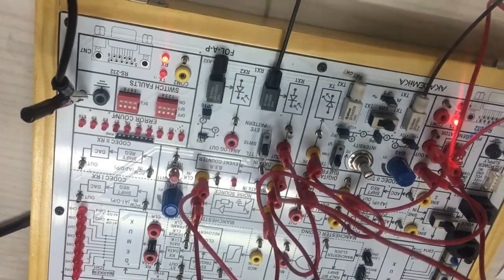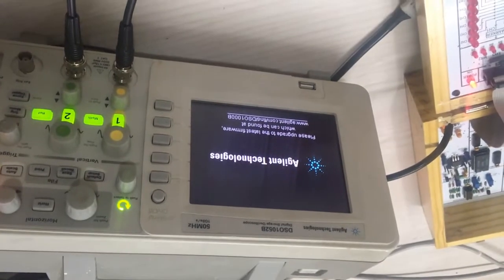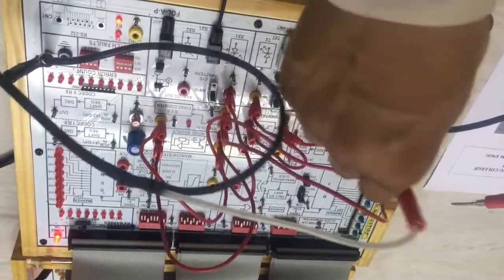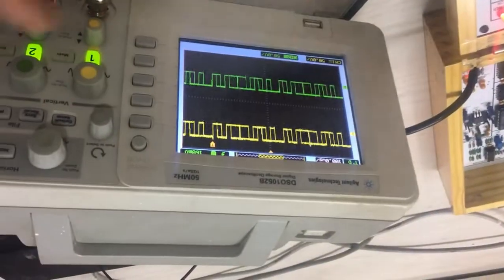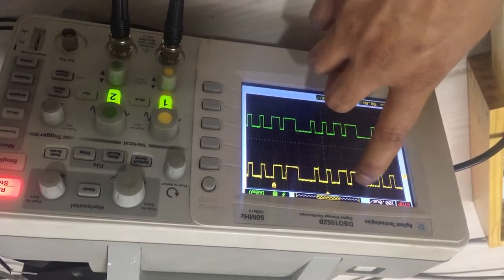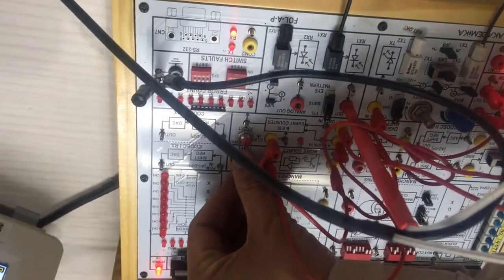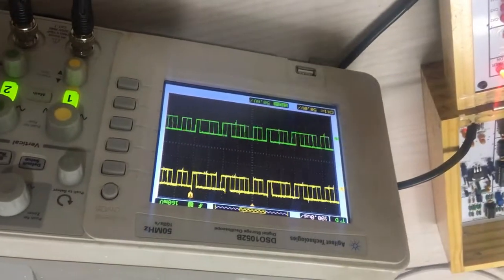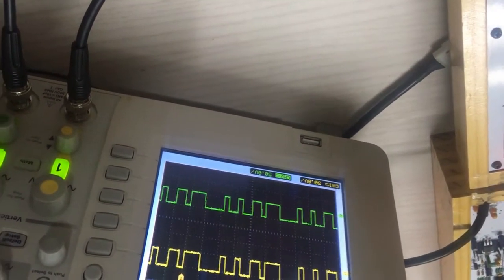Determine the Bit Error Rate of Optical Fiber Link | Lab Experiment | Dr Abhishek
EQUIPMENT: Optical Fiber Kit with power supply, Patch chords, 20 MHz Dual Trace Oscilloscope, 1 Meter Fiber Cable

THEORY:
BIT ERROR RATE
In telecommunication transmission, the bit error rate (BER) is a Ratio of bits that have errors relative to the total number of bits received in a transmission. The BER is an indication of how often a packet or other data unit has to be retransmitted because of an error. Too high a BER may indicate that a slower data rate would actually improve overall transmission time for a given amount of transmitted data since the BER might be reduced , lowering the number of packets that had to be resent.

Measuring Bit Error Rate
A BERT (bit error rate tester) Is a procedure or device that measures the BER for a given transmission. The BER, or quality of the digital link, is calculated from the number of bits received in error divided by the number of bits transmitted.

BER= (Bits in Error) / (Total bits transmitted)

Using a bench test setup, this is easily measured by means of a comparator in which the transmitted bits are matched in an XOR gate with the received bits.
If the bits are alike at the XOR gate input when clocked in from the D flip flop, the output is low. If they are different, the XOR output goes high, causing an event count. The event counter can be set for various time periods. In general, the longer the time period, the more accurate the count.
A random character generator and white noise source should be used for these measurements. The number of bit errors is dependent upon the amount of noise entering the system. White noise, or background noise, has an average or RMS value that is exceeded periodically by peaks that rise many times that level. These peaks exist only for a very short period of time. When the peak equals or exceeds the signal level, that is noise energy = bit energy, there is a 50/50 chance of error. The peak time periods can be calculated statistically from the error function.
In Link-B, PRBS sequence is generated by using a 4-bit right shift register whose feedback is completed by the EX-OR gate.
optical fiber communication
optical communication
optical communication system
optical fibers for communication use are mostly fabricated from
optical fiber communication system
fiber communication
optical fibre connection
fiber optic transmission
optical fiber communications gerd keiser
the light source used in fibre optic communication are
in an optical fiber communication system which among the following
the fibers mostly not used now a days for optical fiber communication system are
optical fibre for communication use are mostly fabricated from
optical fiber telecommunications
application of optical fiber communication
fiber transmission
optical receiver in fiber optic communication
optical communication tutorialspoint
components of optical fiber communication system
application of optical communication
john m senior optical fiber communication
ofc communication
optical communication and networks
laser in optical fiber communication
types of optical communication
optical communication network
types of laser in optical communication
optical fibre link
fiber telecommunications
analog link in optical fiber
keiser optical fiber communications
solitons in optical communications
optical fiber communication systems with matlab and simulink models
for long distance communication which fiber is used
arduino fiber optic communication
seeing optical fibers and communications
in optical communication system the light detector is
basics of optical fiber communication
need of optical fiber communication
optical communication basics
nptel optical communication
optical fiber communication by p chakrabarti
lasers are presently the major laser source for optical fiber communications
fiber optic cable communication
high speed communication lines use fiber optics
optical fiber used in telecommunication
components of optical communication system
optical data communication
optical fiber communication tutorialspoint
fiber optic communication lines
fiber optic transmission line
gerd keiser optical fiber communication 4th edition
optical communication devices
advanced optical communication
optical communication link
fiber world communication
optical fiber communication by gerd keiser 5th edition
digital optical fiber communication system
optical communication components
optical fiber transmission media
types of optical fiber communication
application of optical fibre in communication